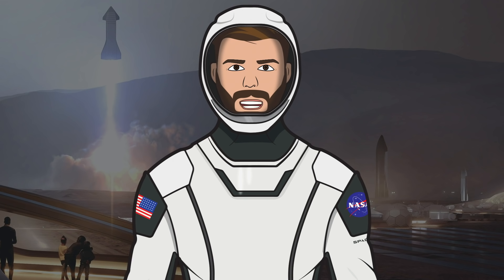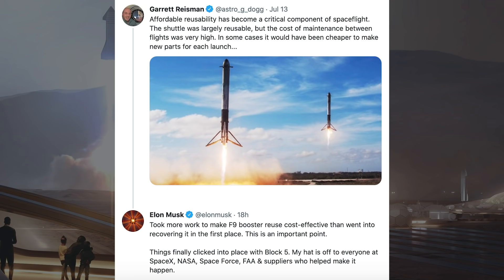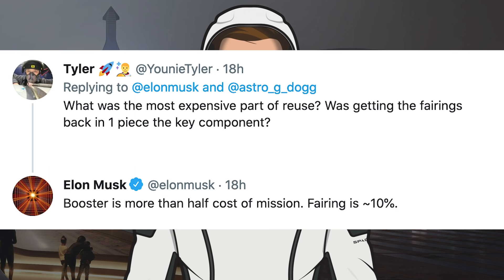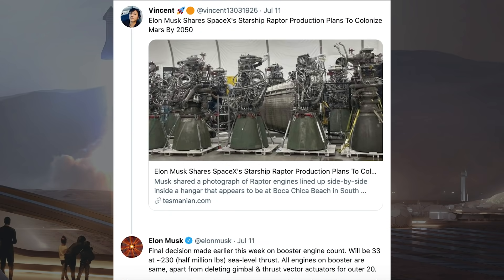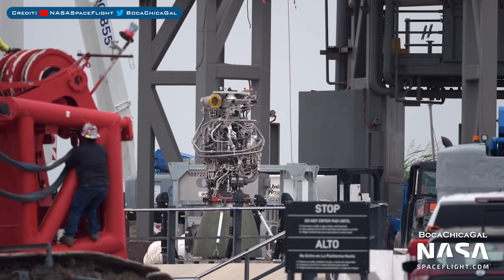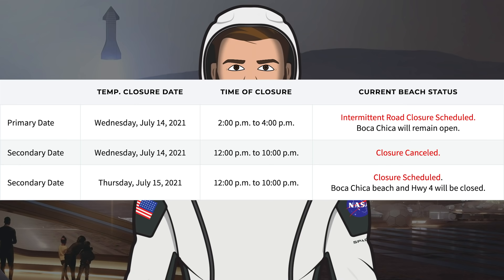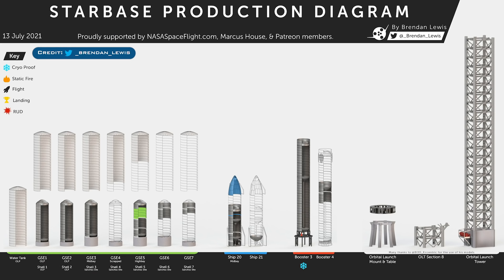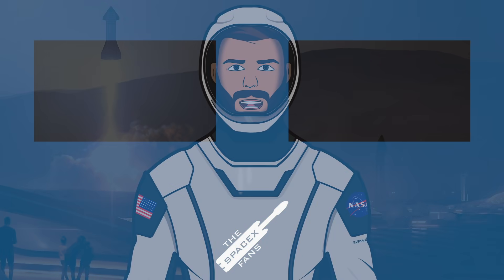SpaceX Starship Updates! Super Heavy Booster 3 Static Fire Tomorrow! TheSpaceXShow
Welcome to the latest SpaceX Starship updates video from TheSpaceXFans. We don’t have a huge amount of updates for the standard SpaceX news this video. However, over in Boca Chica, as always, work is continuing with orbital infrastructure as things progress. Then, we have some Starship 20 stuff to look at, then we have some big booster news with further testing and hopefully the Super Heavy Booster 3 static fire tomorrow! Sit back and enjoy!

Mary (BocaChicaGal). Booster 3 Receives Two Raptor Engines for Static Fire Testing | SpaceX Boca Chica. YouTube. NASASpaceflight. July 12, 2021.

Mary (BocaChicaGal) & NSF Robotic Camera Team. Booster 3 Conducts Testing, Cryo Shell Rolls Out | SpaceX Boca Chica. YouTube. NASASpaceflight. July 14, 2021.

Mary (BocaChicaGal). Thermal Protection Tiles Seen on Potential Ship 20 Section | SpaceX Boca Chica. YouTube. NASASpaceflight. July 13, 2021.

Brendan Lewis. Starbase Production Diagram. Twitter. Brendan Lewis. July 13, 2021.